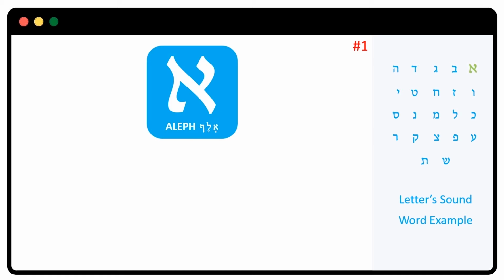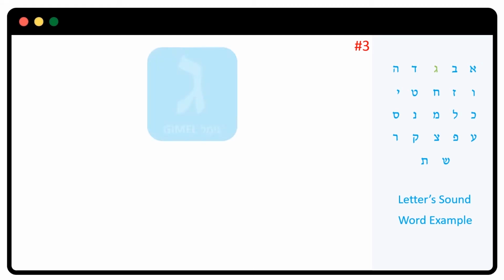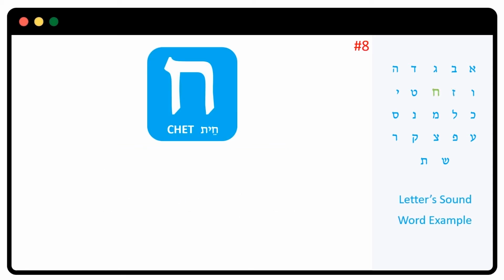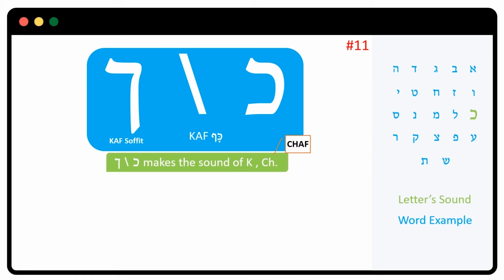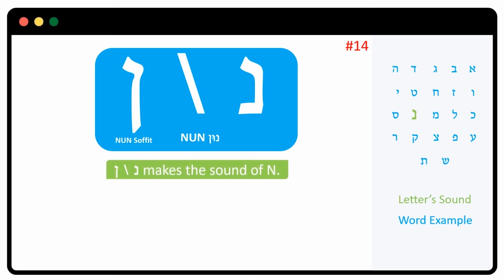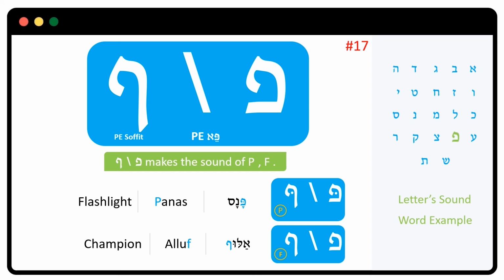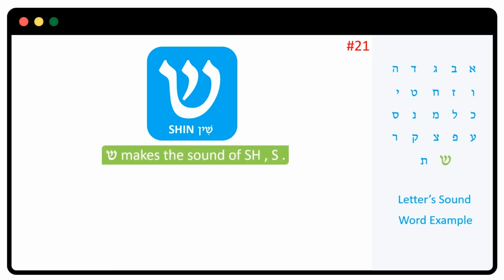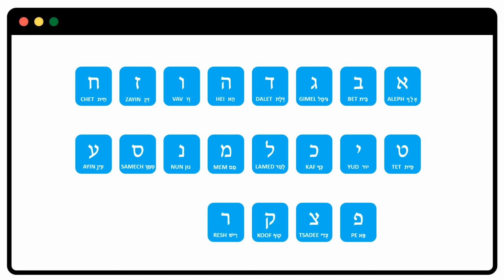Learn Hebrew With Kapparoni | Lesson 1 - The Hebrew Alphabet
Shalom!
Thank you for visiting the Kapparoni Channel! Not only that! But also reading this description:)

This video is part of a series of Hebrew learning videos for beginners. The Hebrew language is my mother’s tongue, and I love it. My goal is to help you learn the Hebrew language in a fun, pleasant and attractive way.

Wishing you good luck, and I hope you benefit from these videos.